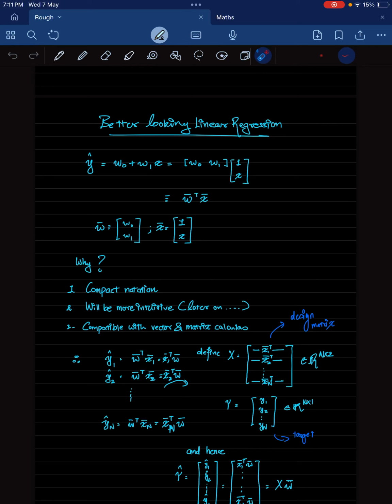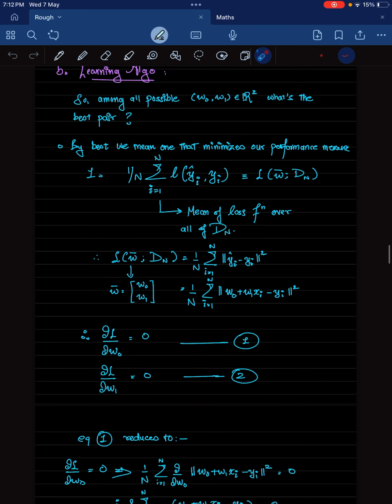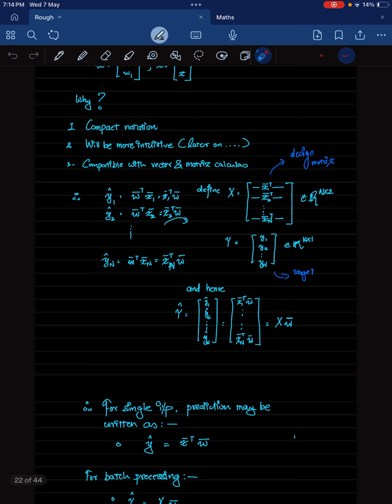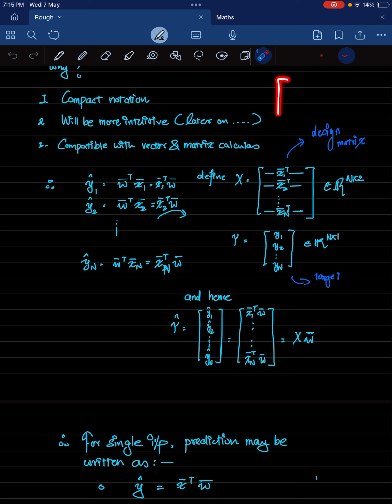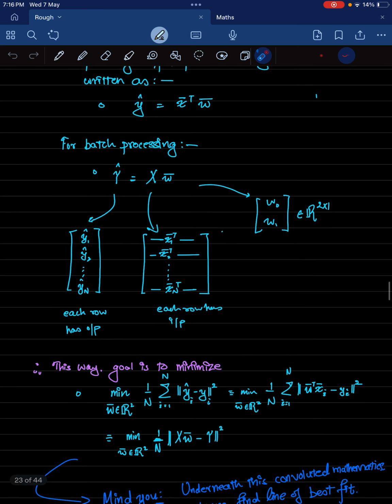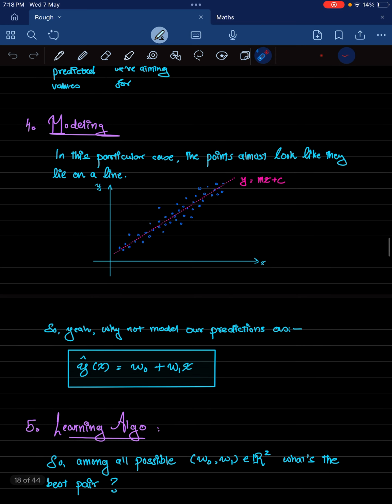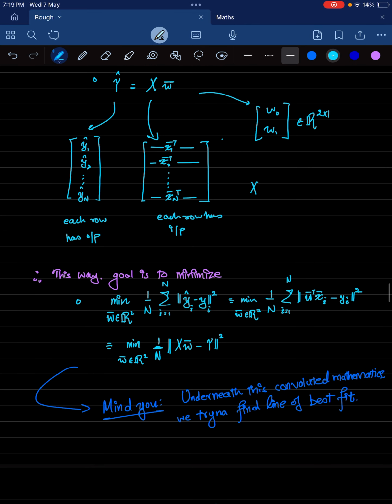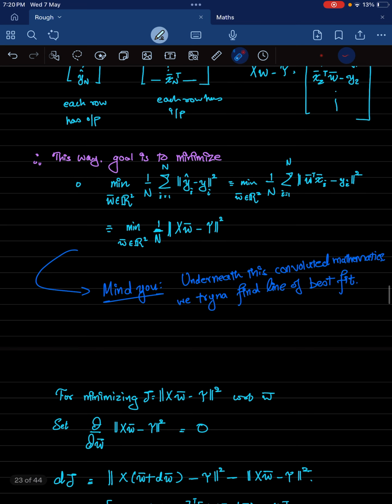Better form of Linear Regression | Machine Learning Series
Showing how to vectorise the model for linear regression in order to derive a more compact objective function and a more informative way of explaining it.